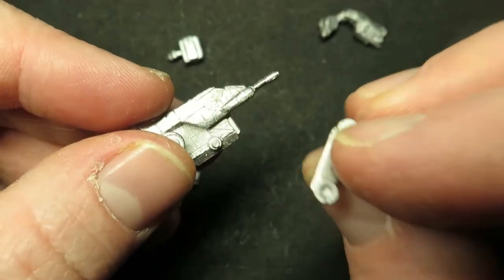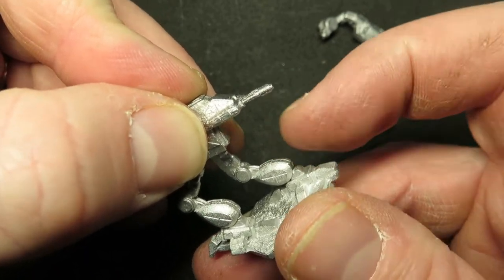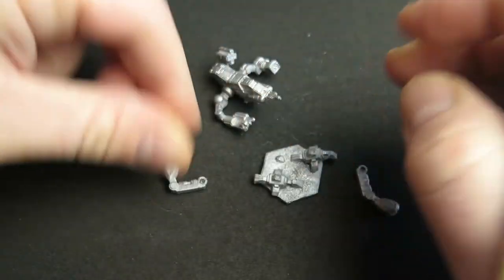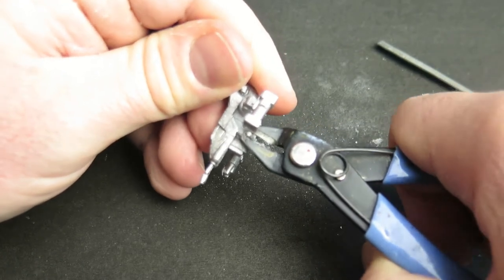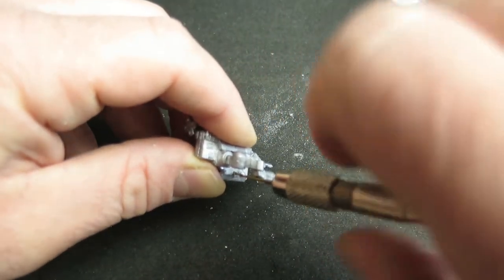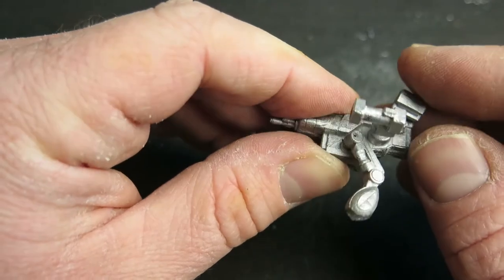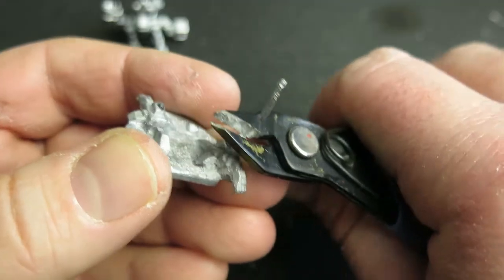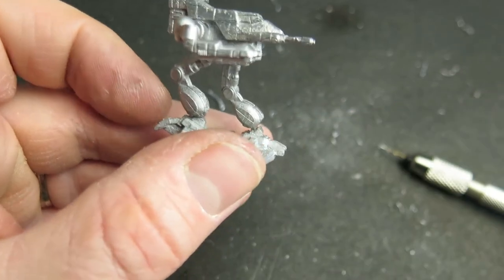How to repair broken Metal Minis - Building the BattleTech BT.735 BUSHWACKER Mech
In this video, Jon looks at if he can repair a broken metal mini. when "life happens".

MODEL:
-     BattleTech BT.735 BUSHWACKER Mech

EQUIPMENT:
-     Side Cutters
-     Modelling knife
-     Modelling knife spare blades
-     Tamiya basic file set
-     Micro drill set
-     Twist drill
-     Super glue